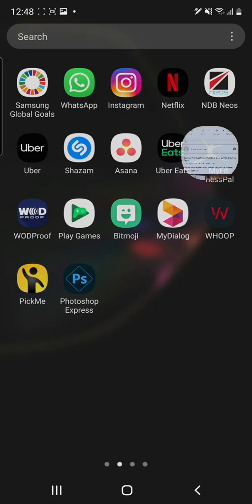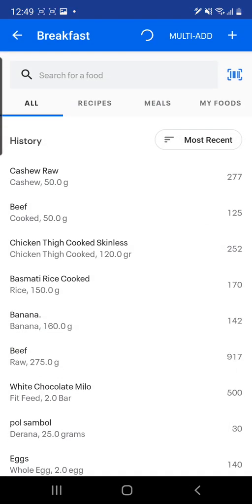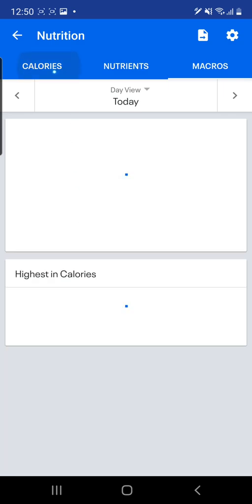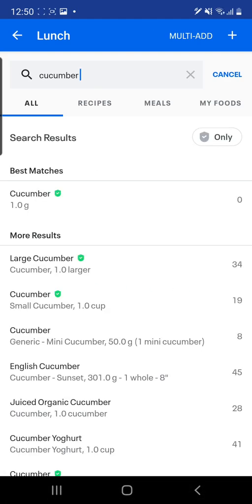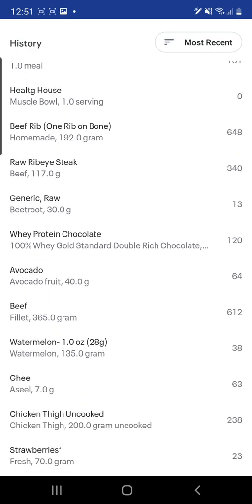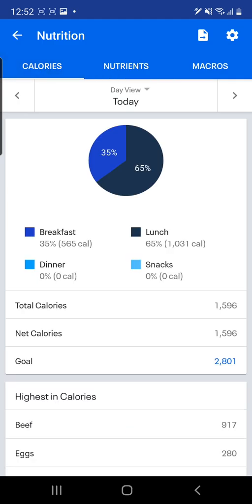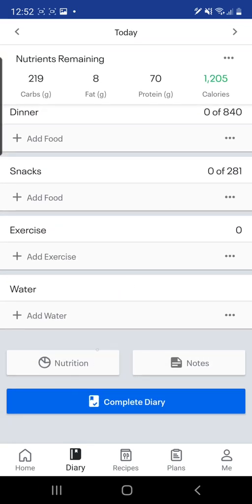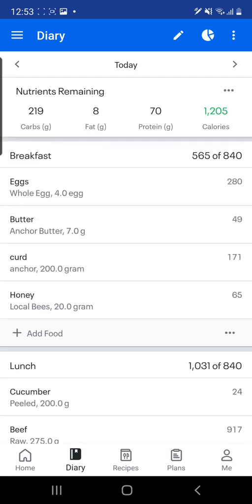Myfitnesspal Tutorial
Calculate your total daily energy expenditure on

and get cracking!